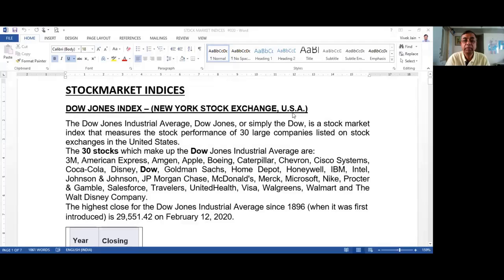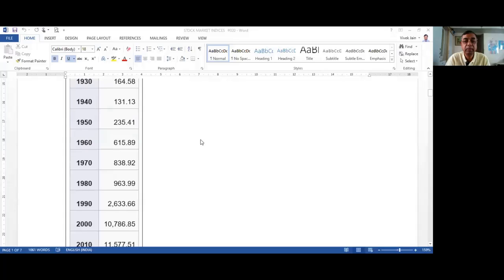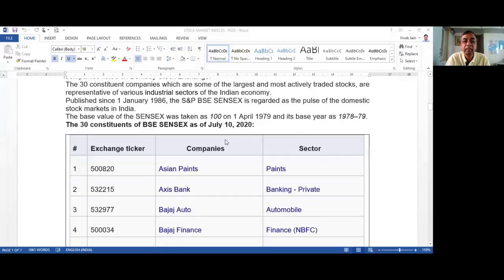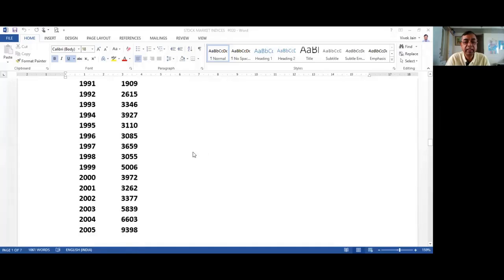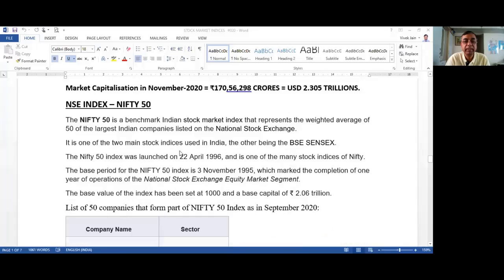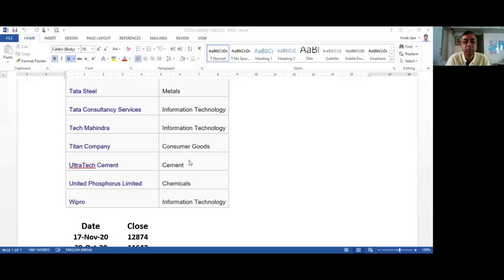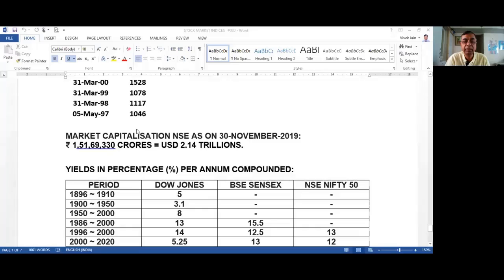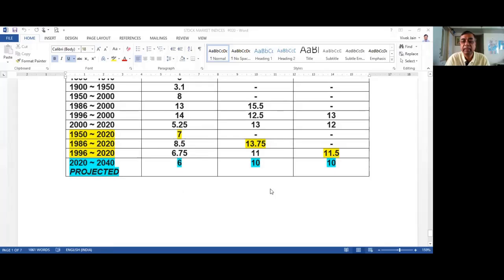Stockmarket Indices #020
Explanation of Stockmarket Indices, viz. Dow Jones, Sensex, Nifty 50 - their formation, history, significance to understand the status of the market and be guided accordingly.